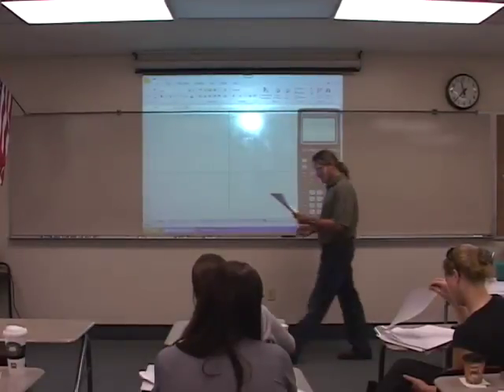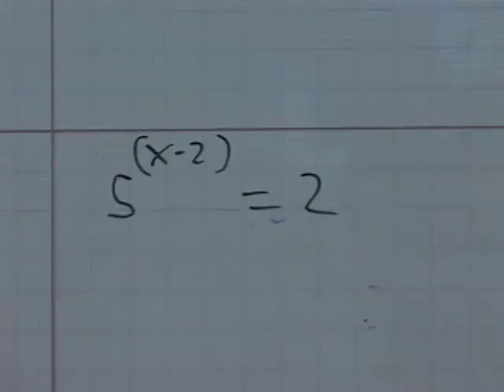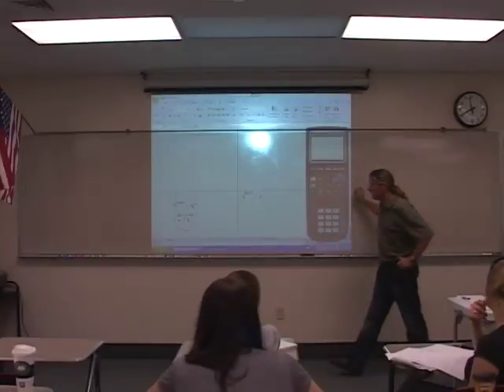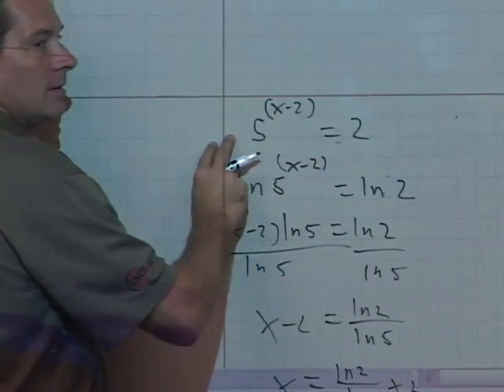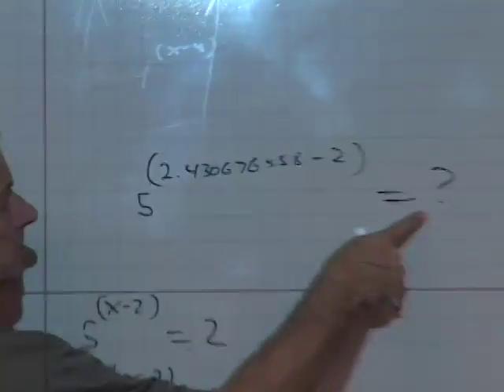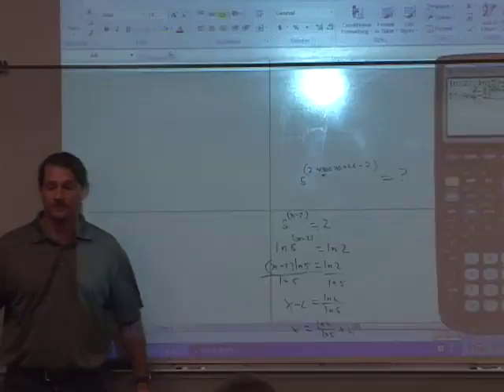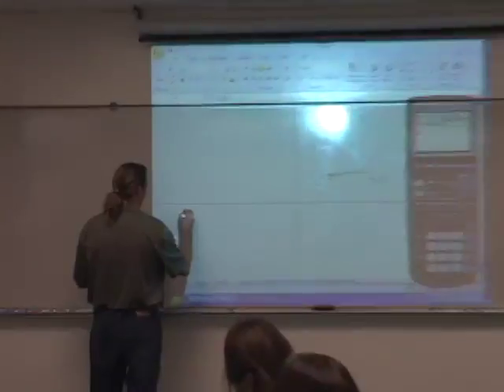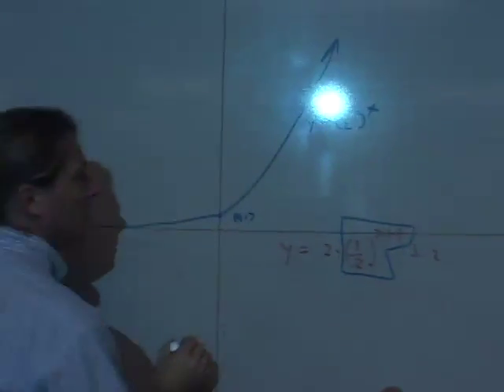Test 4 Review part b